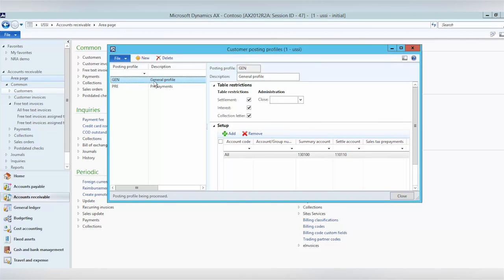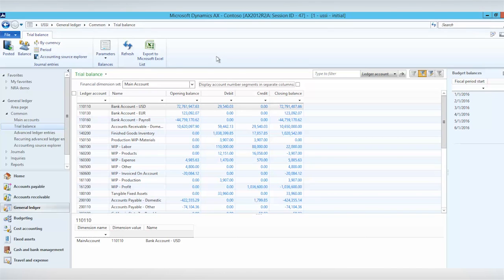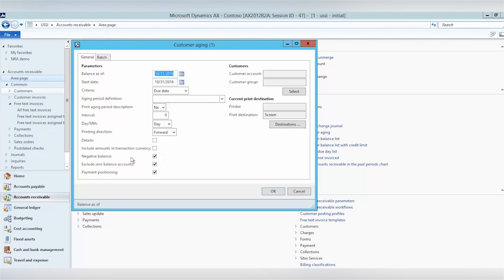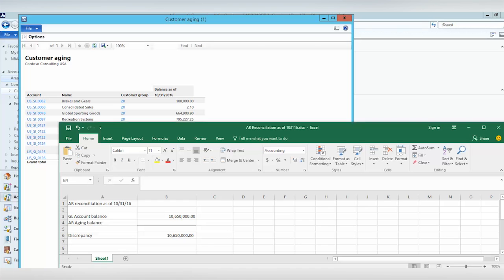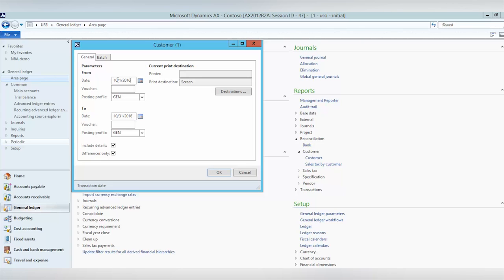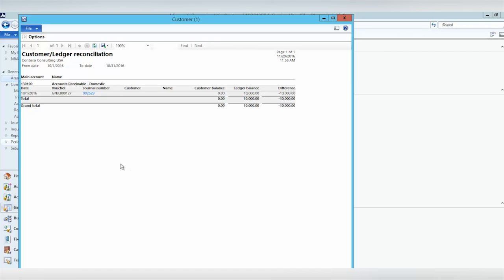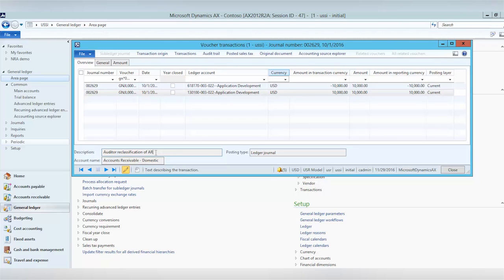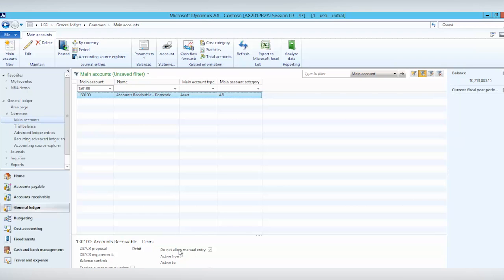How to Reconcile your Accounts Receivable Account - Microsoft Dynamics ERP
Learn more about Accounts Receivable in Microsoft Dynamics AX and D365 and get answers to your Microsoft Support questions on Microsoft Dynamics

The Accounts Receivable ledger account should ideally always tie out to the Customer aging report. Sometimes there are discrepancies. This Microsoft Dynamics ERP video explains the steps involved in finding those discrepancies by using standard Accounts Receivable Reports available in Microsoft Dynamics AX.

To read the article on How to Reconcile your Accounts Receivable Account, please go to this

Questions regarding Accounts Receivable features? Get answers for your Microsoft Support questions on Microsoft Dynamics